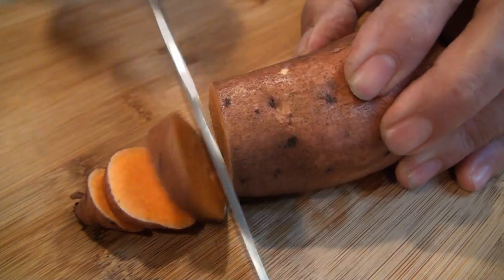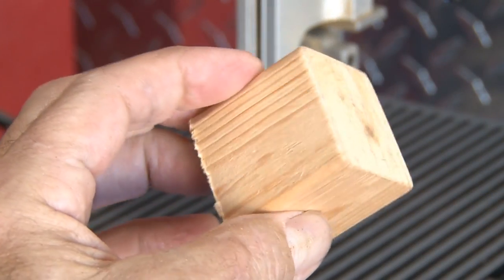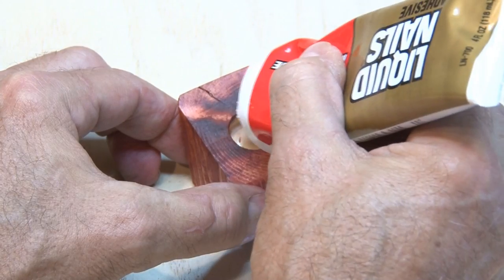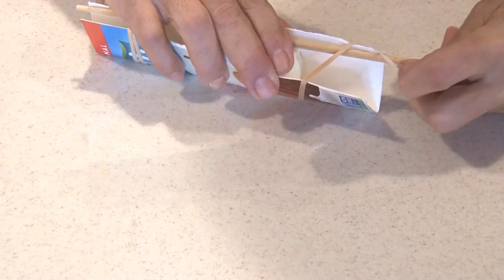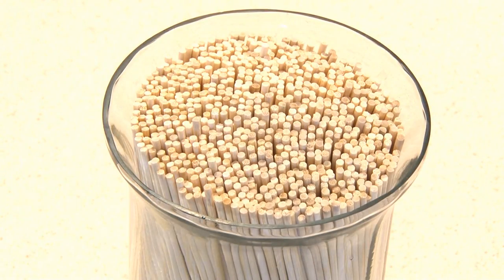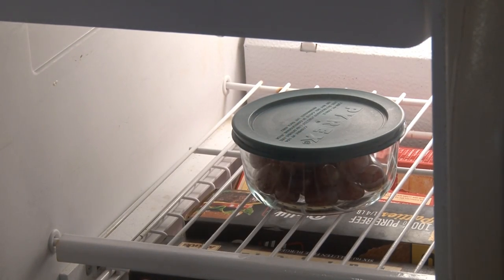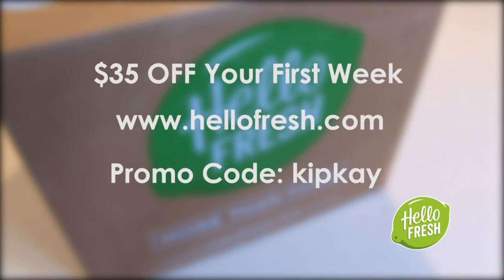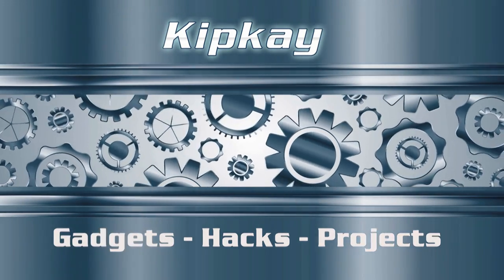4 Brilliant Kitchen LIFE HACKS!